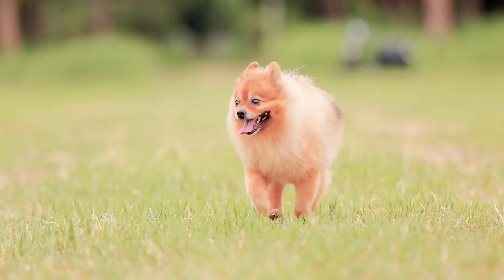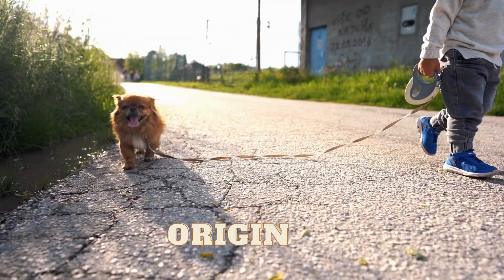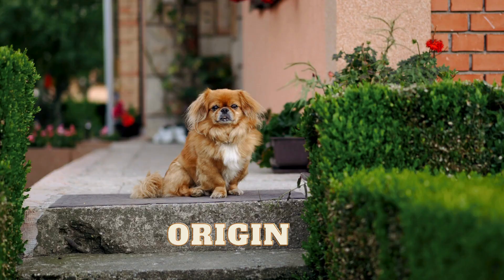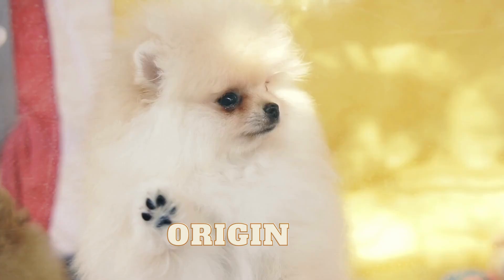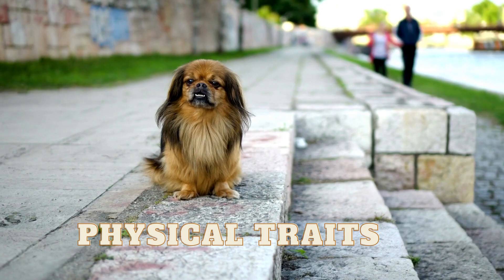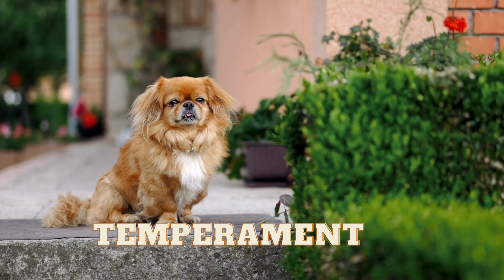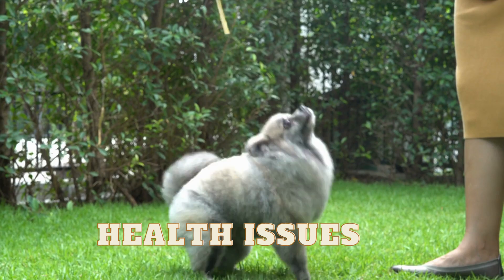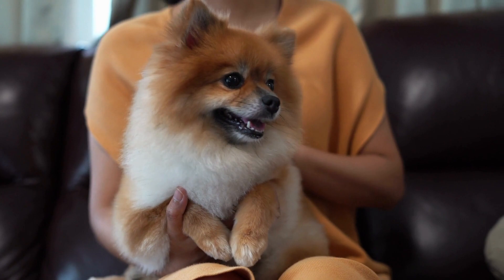Pomeranian vs Pekingese : Which Breed Fits You Best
Looking for information on the differences between Pekingese and Pomeranian dog breeds? Look no further! This article covers all the major points, including the origin and history of each breed, size, coat, temperament, exercise needs, and health concerns. Discover the unique features and personalities of these two beloved breeds and make an informed decision on which one might be the right fit for you. Whether you're a dog enthusiast or just curious about these adorable dogs, this article provides valuable insights that are both informative and engaging.

Code: YPWRHCRZLDNEREYZ